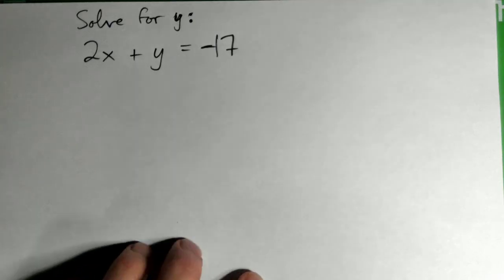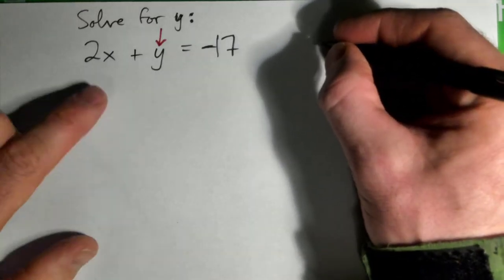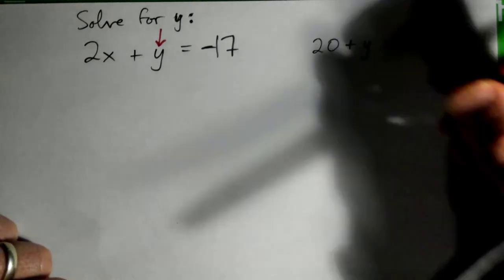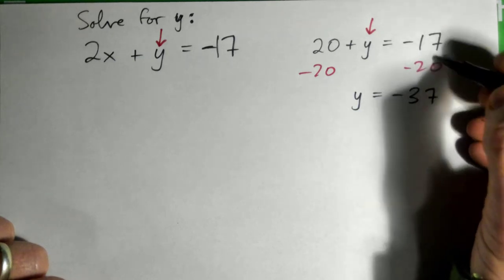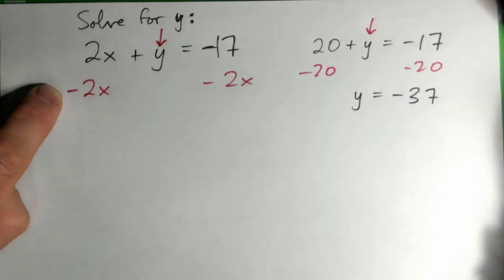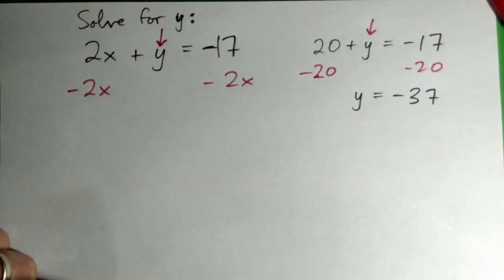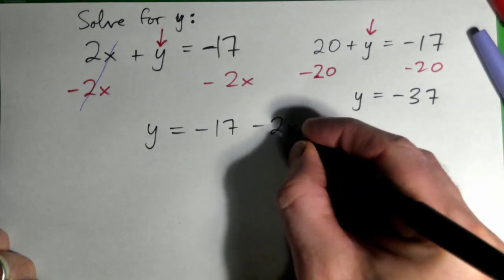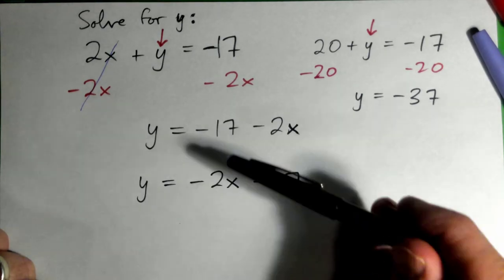Solve for y: 2x + y = -17